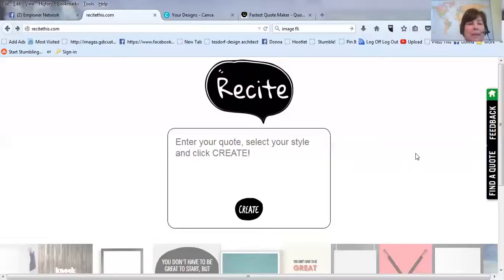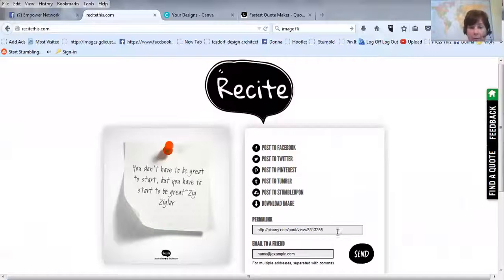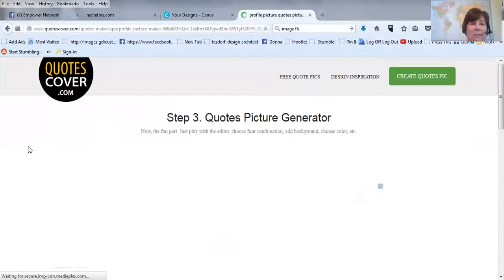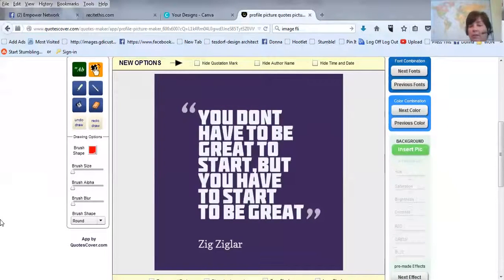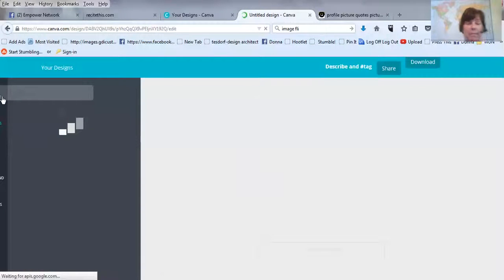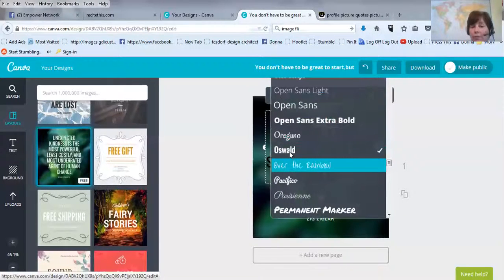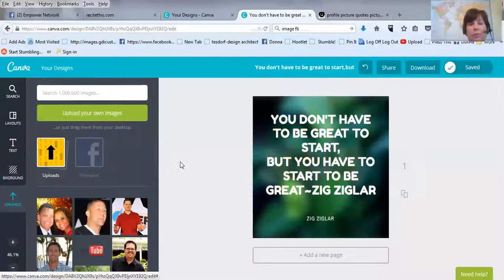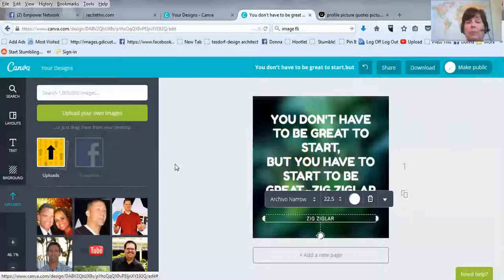How to Create Beautiful Visual Quotes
You have a great quote but you don't want to just post it on social media as is...you want to make it pop and stand out among all the other quotes out there.
Here's 3 great sites to help you create beautiful visual quotes.

Remember, you can also add your website on the quote or just your name...so then it becomes your creation and when it's shared, others will see your name or website. Something called passive marketing.